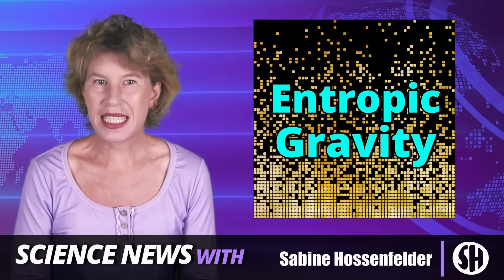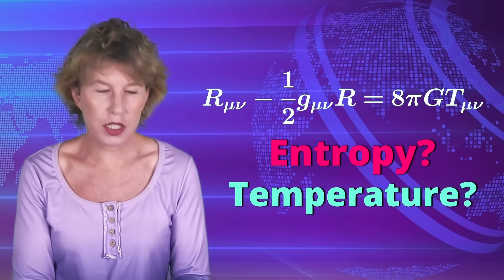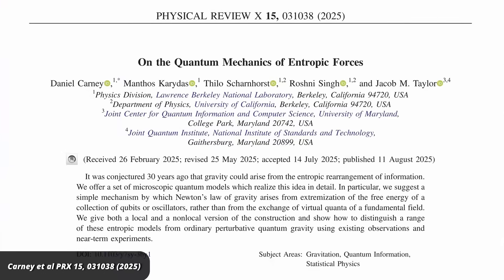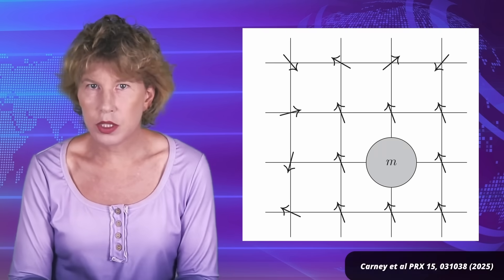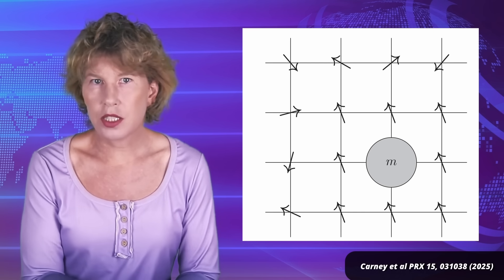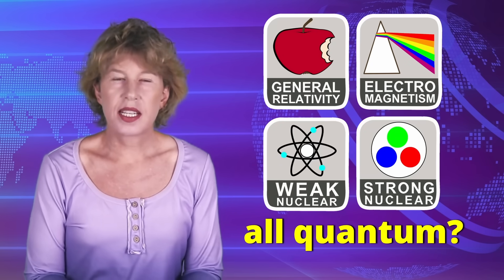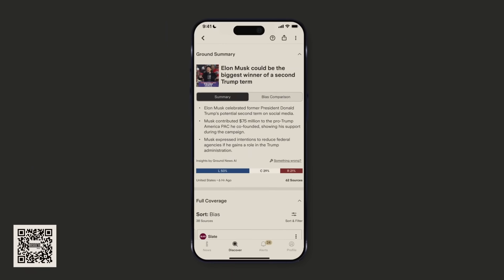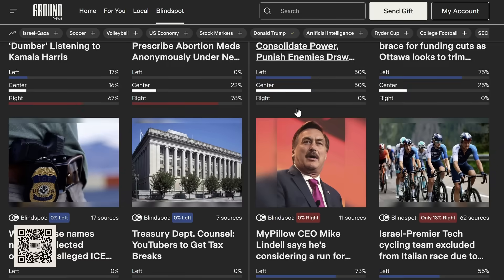This Paper Might Change How We See Gravity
Over the past few decades, the idea that gravity is not a fundamental interaction but is instead caused by the increase of entropy has become increasingly popular in the world of physics. Today, we have a paper from a group of physicists who claim that entropic gravity might be the result of space being full of qubits. Let’s take a look.